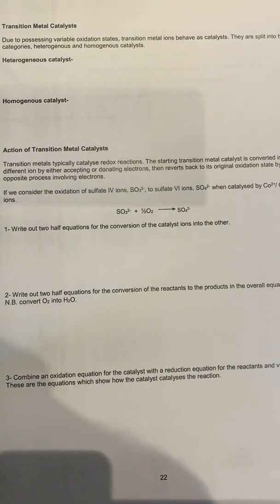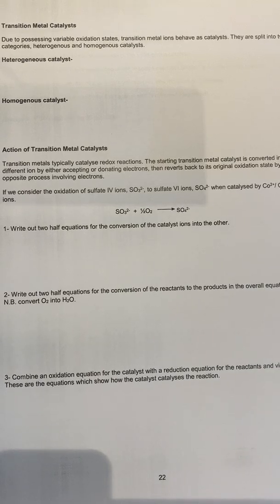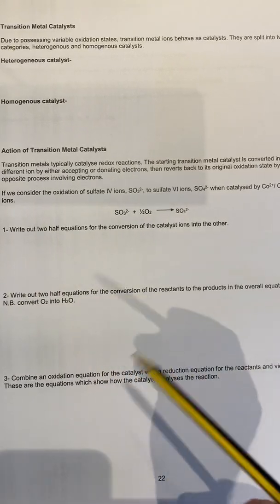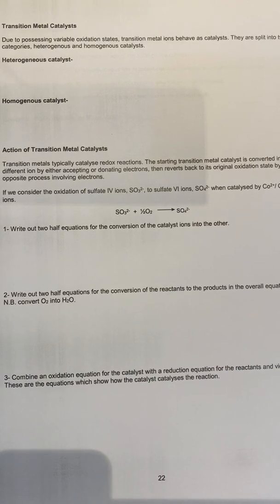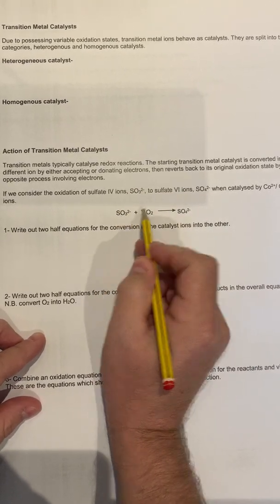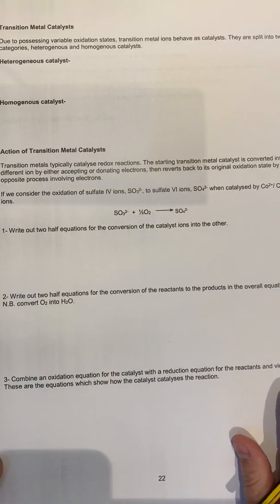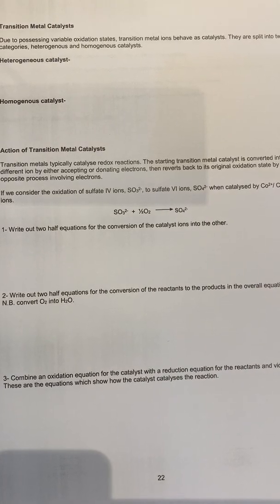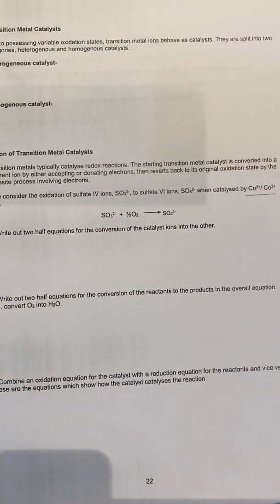p22- Transition metal catalysts part 1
A general plan to deduce how a transition metal catalyses a redox reaction